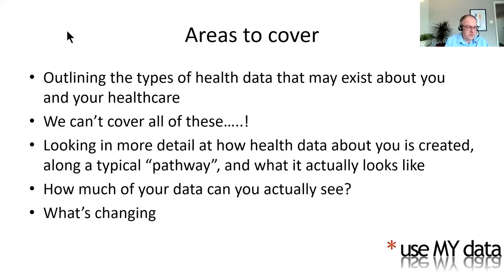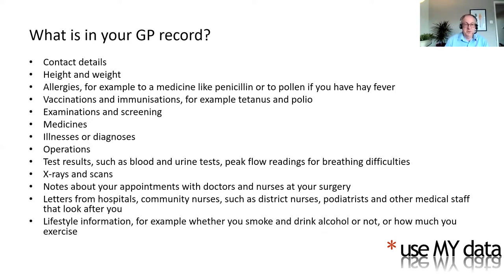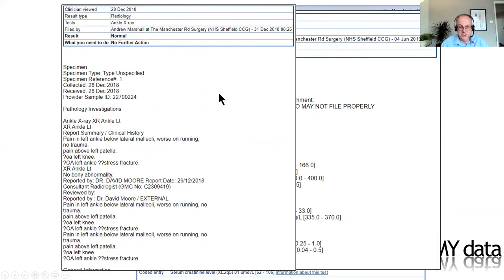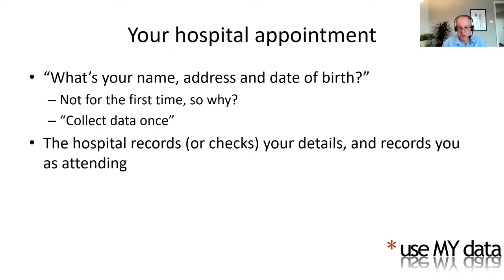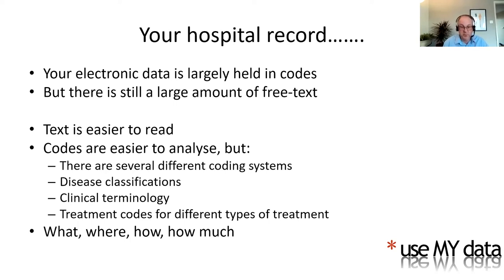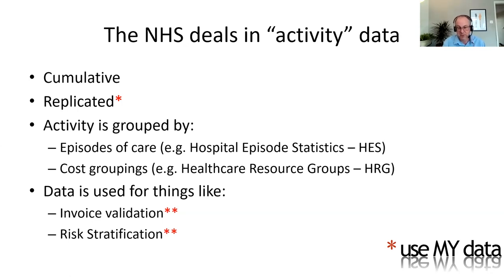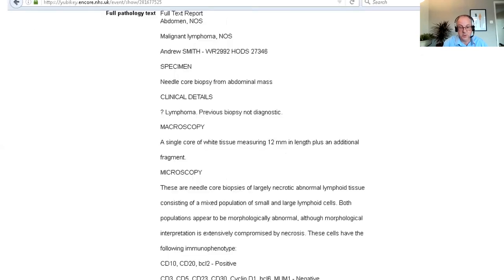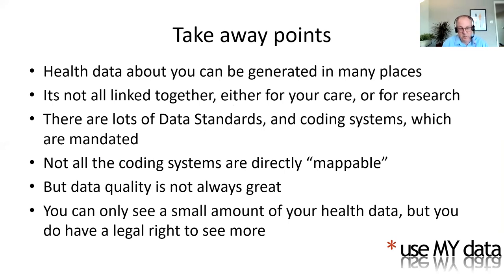What does my health data look like?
How does your health data get created, where is it held and what does it look like.
Where does your data go once it has been collected as part of your care.

This use MY data Members Education Session was recorded on 4 March 2022.

Education topics are suggested by our Members and provide an opportunity for them to hear from and question directly experts on a range of data-related subjects.
To find out more about our work, the benefits of membership and how to join use MY data, please visit our